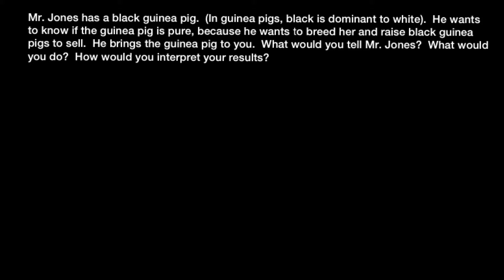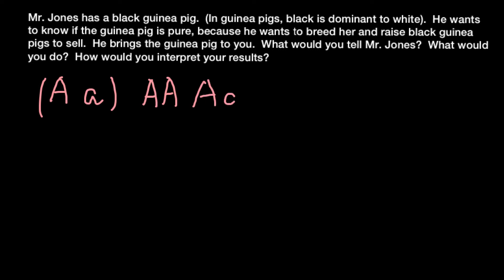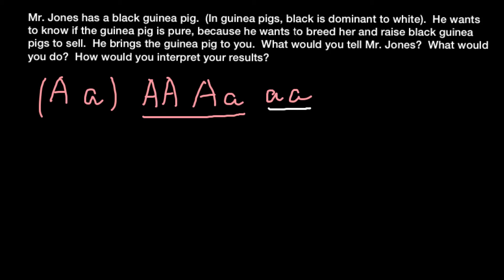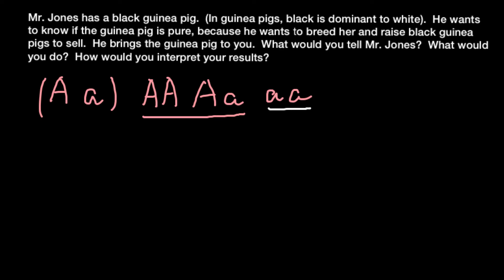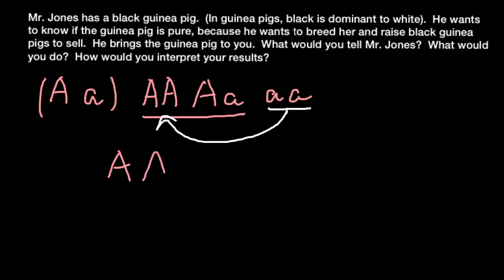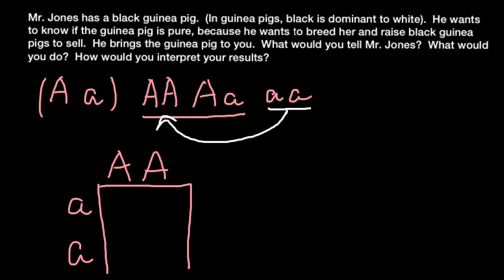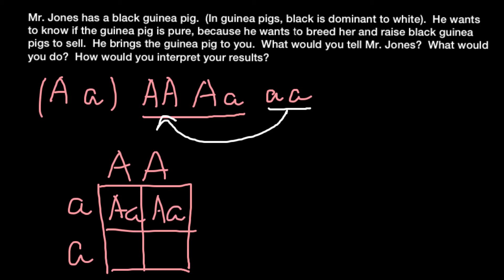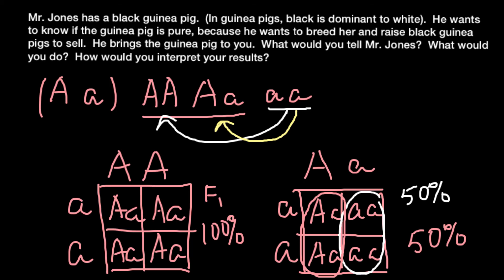How to perform a testcross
Under the law of dominance in genetics, an individual expressing a dominant phenotype could contain either two copies of the dominant allele or one copy of each dominant and recessive allele. By performing a test cross, one can determine whether the individual is heterozygous or homozygous dominant.